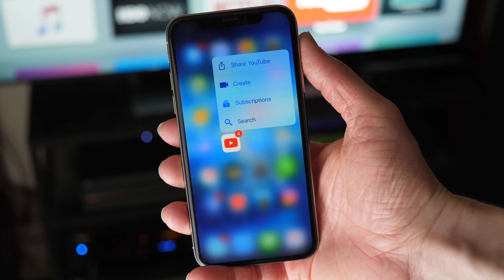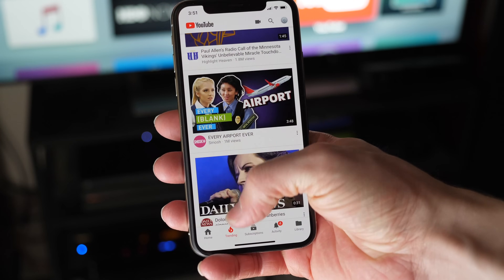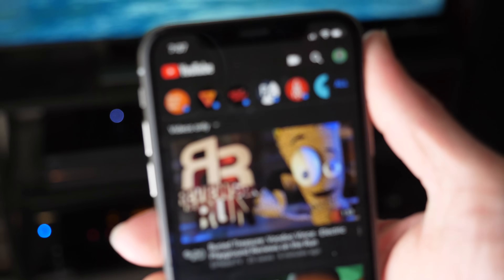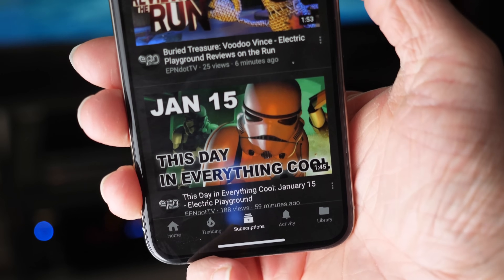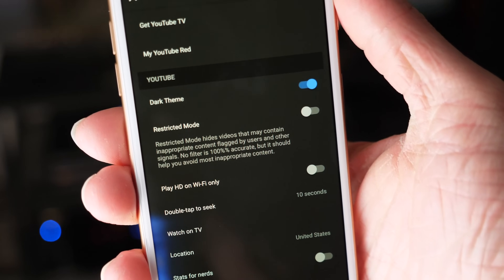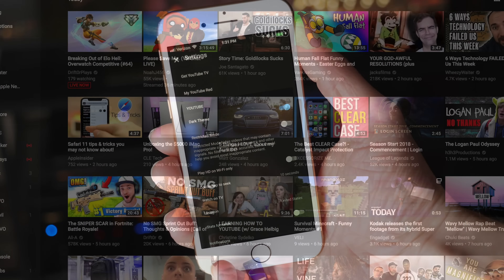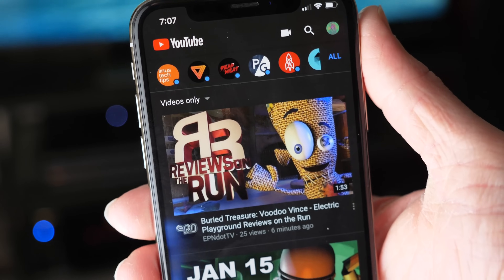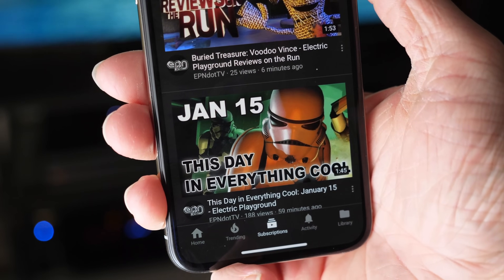YouTube Dark Mode For iOS!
YouTube is testing a dark mode feature with some users on Android and iOS.